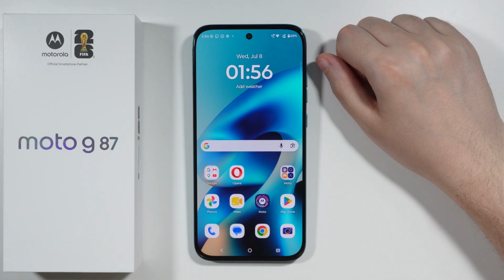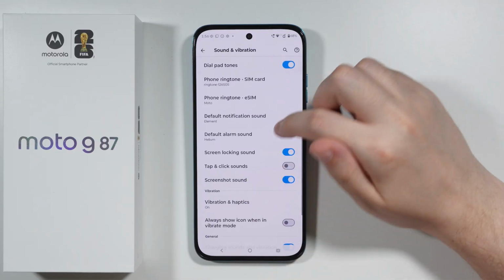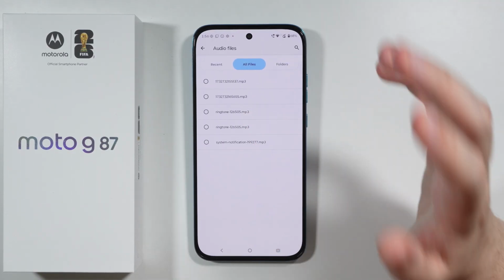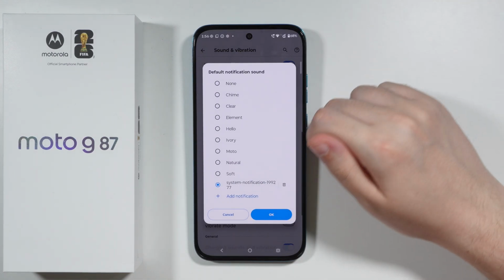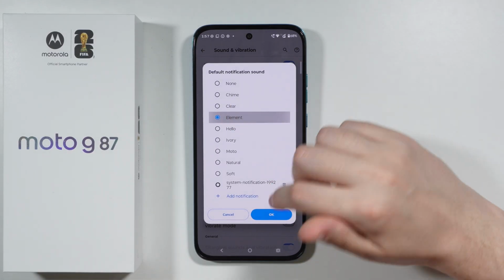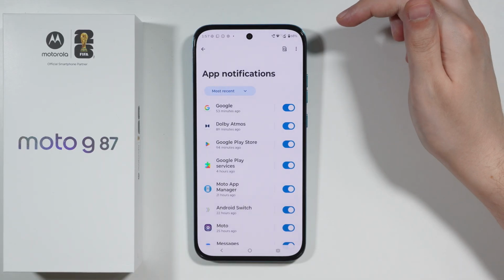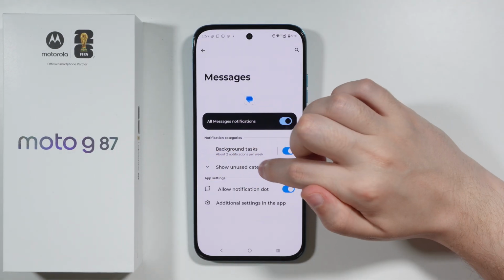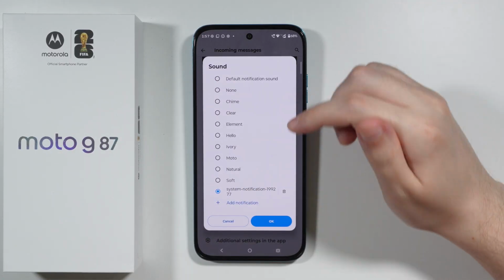Motorola Moto G87: How to Set Custom Message Tone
In this video, I'll show you how to set a custom message tone on your Motorola Moto G87. Personalizing your notifications is a great way to make your phone truly yours, and I'll guide you step-by-step through the settings to choose the perfect sound for your messages. Follow along with this quick tutorial to enhance your Moto G87 experience with a unique touch!